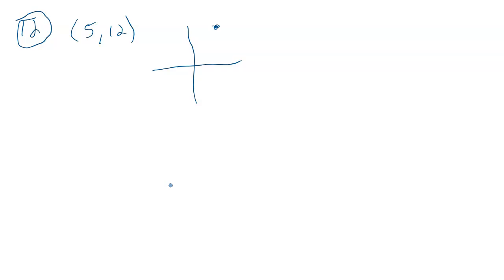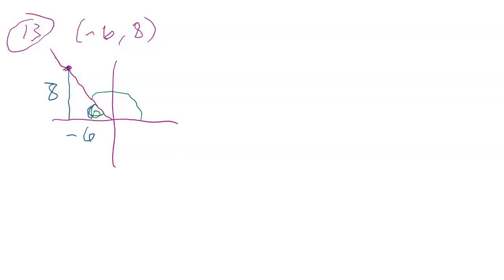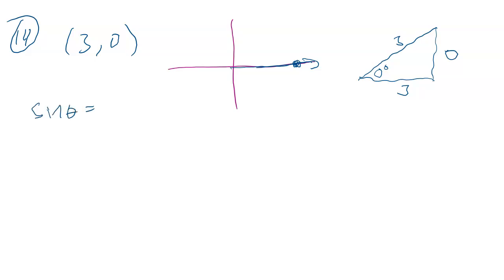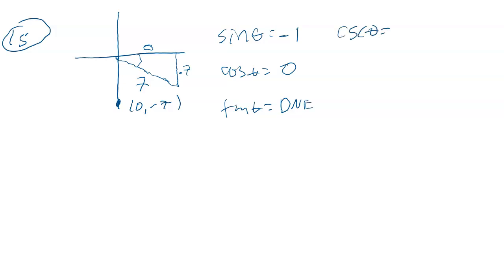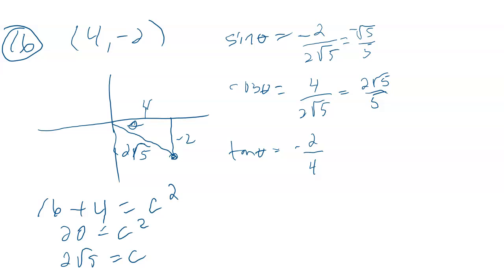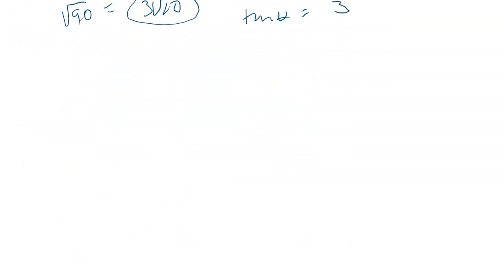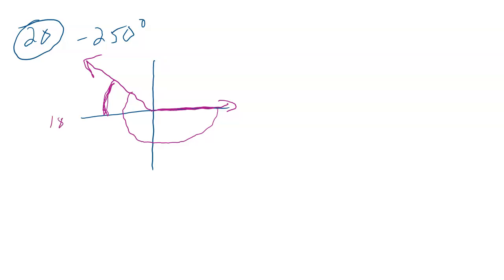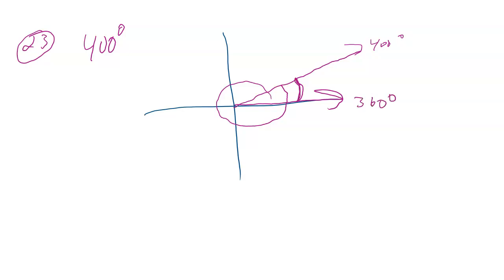Alg2H Trig Reference Angle